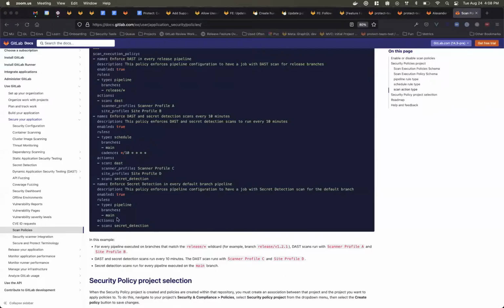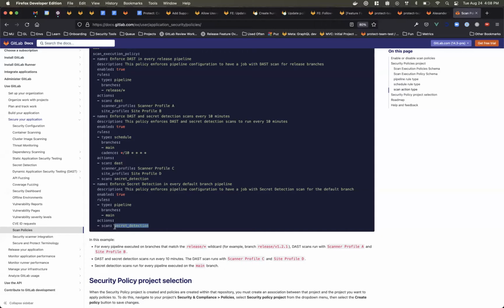Protect:Container Security group discussion 2021-08-24